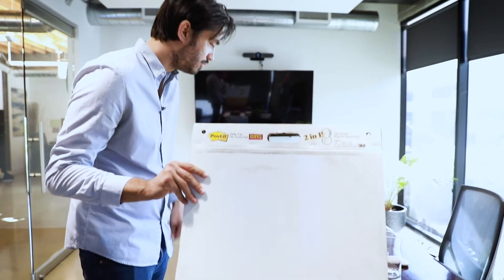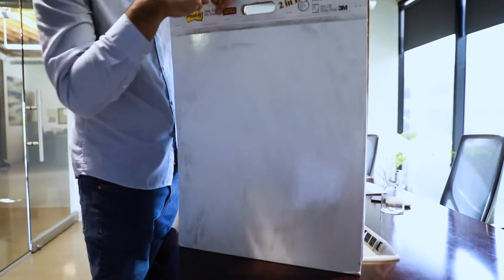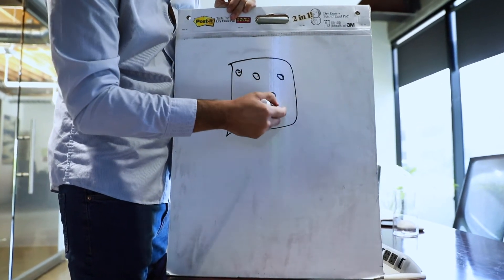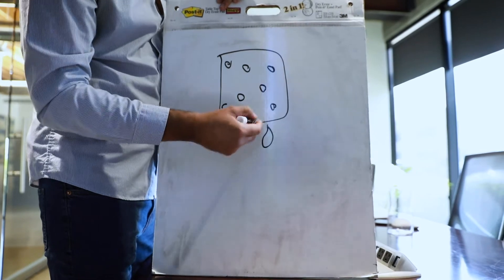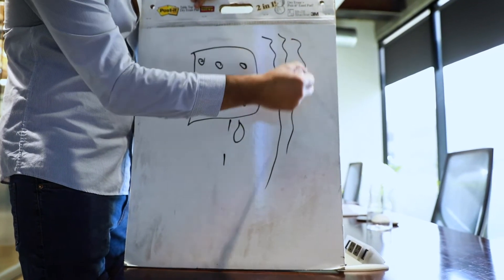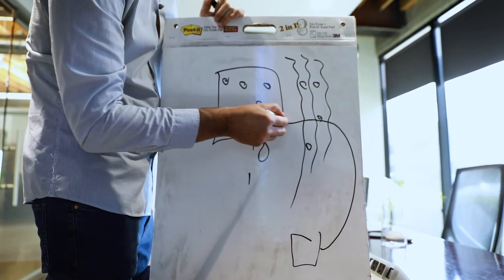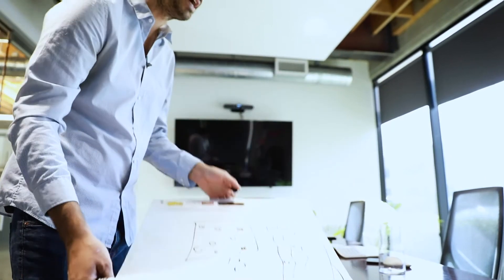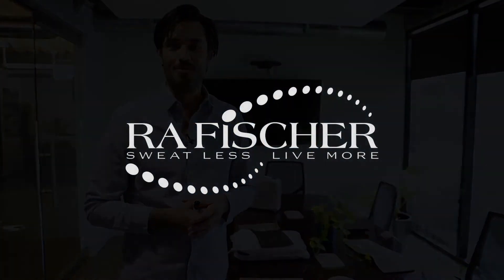RA Fischer's Hyperhidrosis Training Room | Modern Iontophoresis | Patient Referral Program & More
Welcome to RA Fischer's hyperhidrosis training room! This is where we connect with dermatologists and patients virtually to consult on iontophoresis treatments for excessive sweating. Whether you're referring a patient for a metal-free device like The Fischer, looking for more educational materials, or just curious as to how the science of iontophoresis works, check out this introductory video!

Wondering if your insurance covers The Fischer iontophoresis device? Contact our Treatment Specialists today!